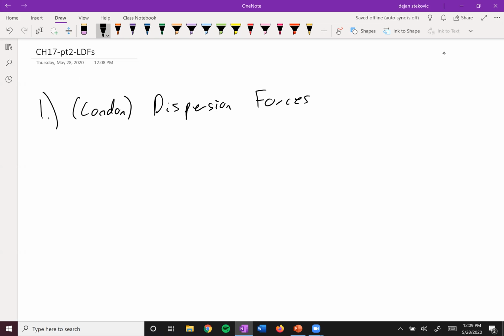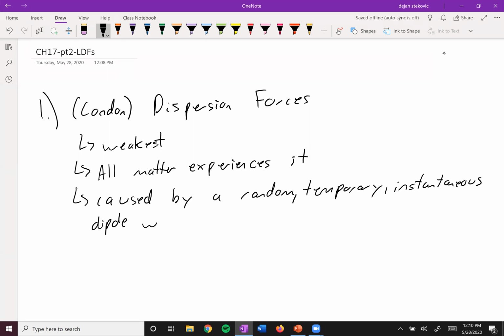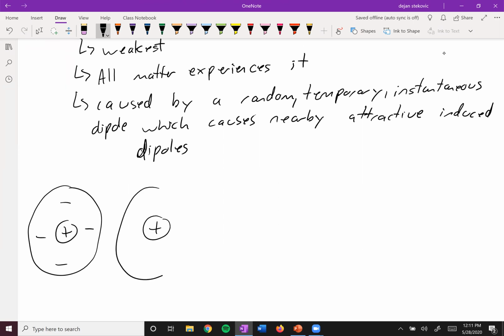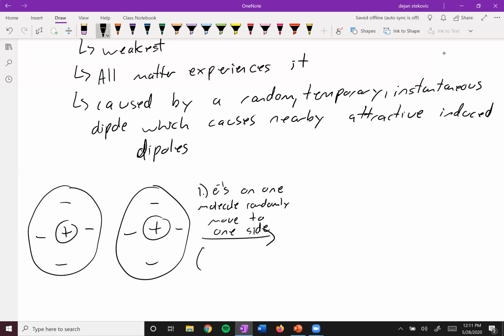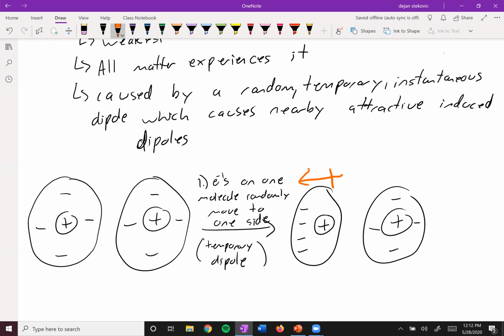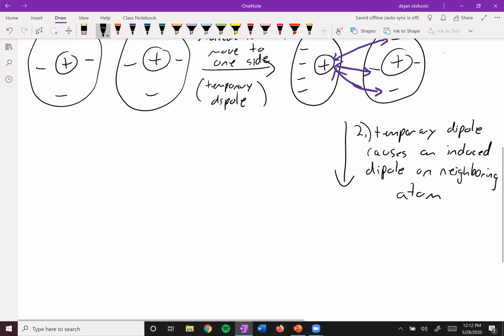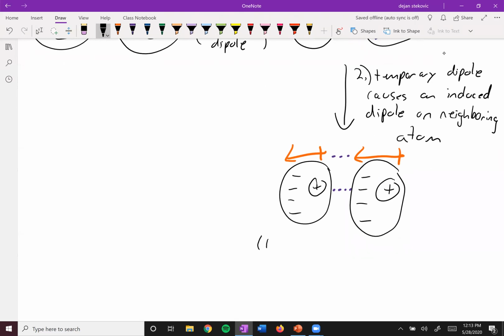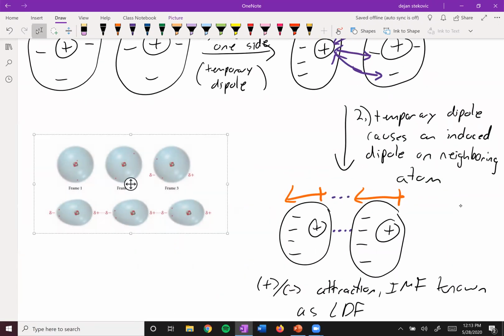CHEM102 CH10 pt2 dispersion forces